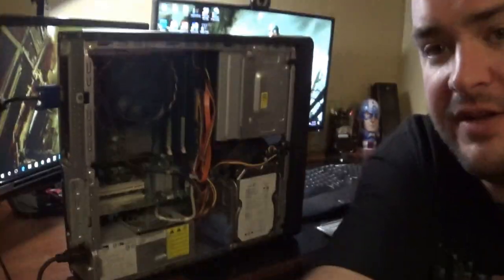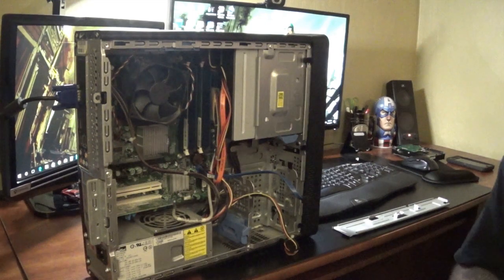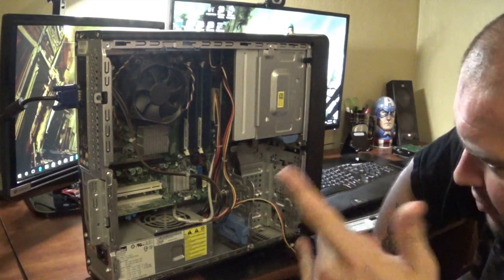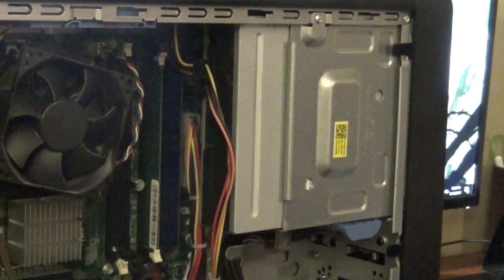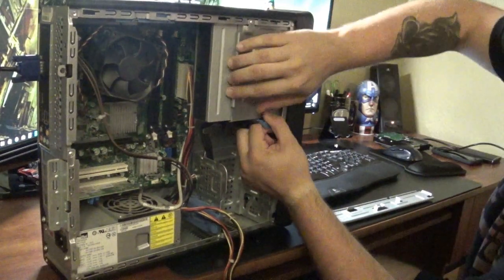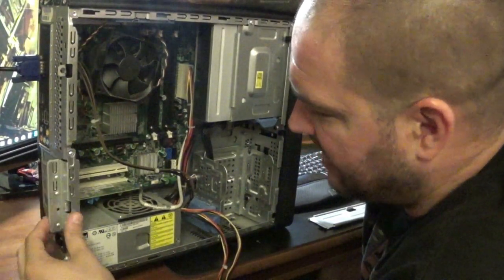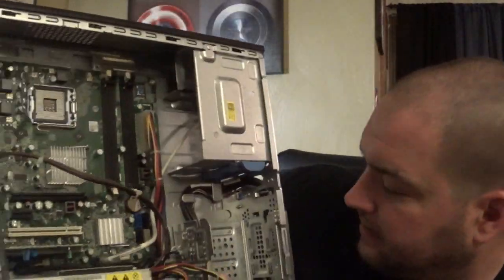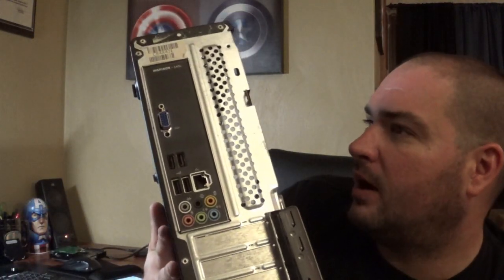What parts can you reuse from an old computer?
Showing parts that can be removed from an old PC and reused.

2.5 HDD Case